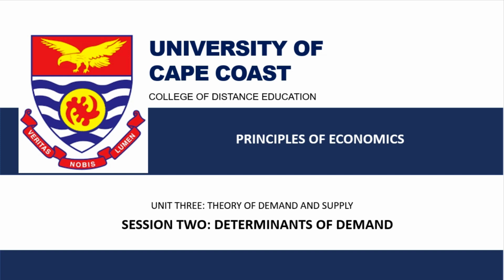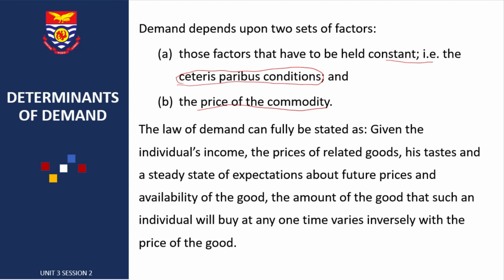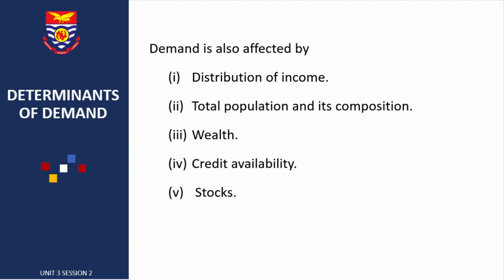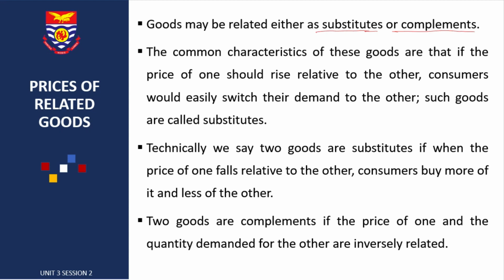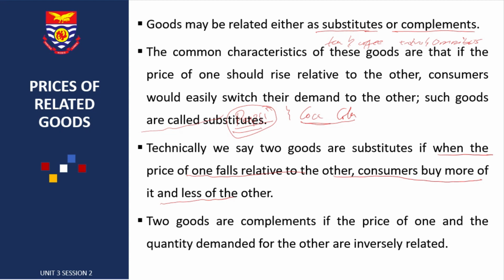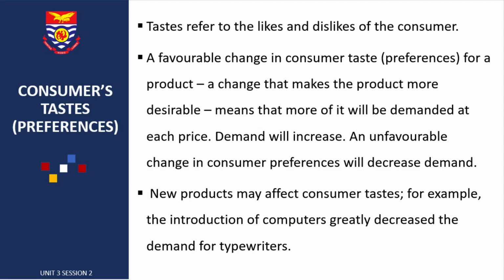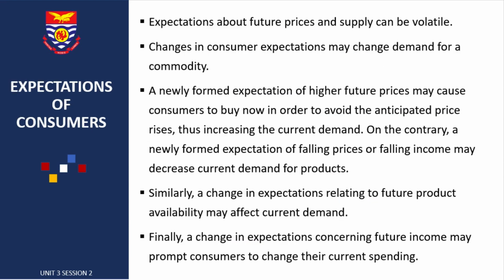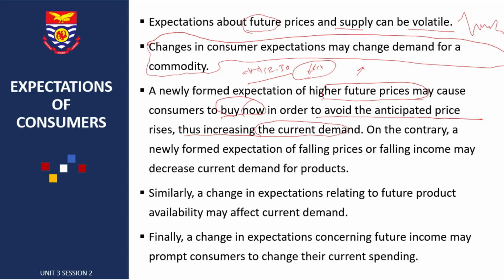Principles of Economics Unit 3 Session 2